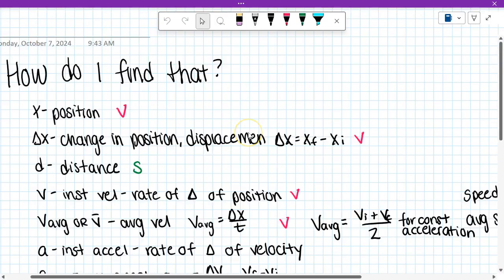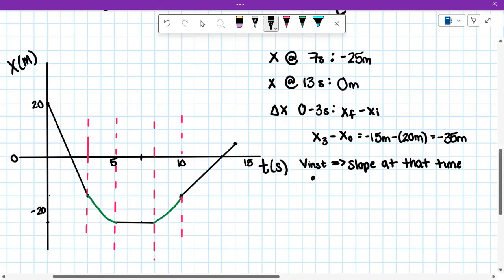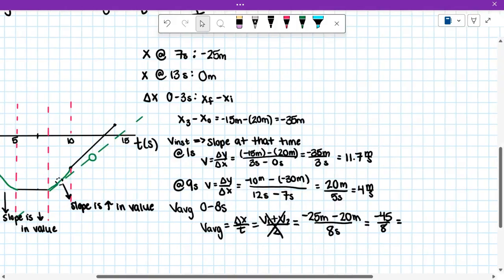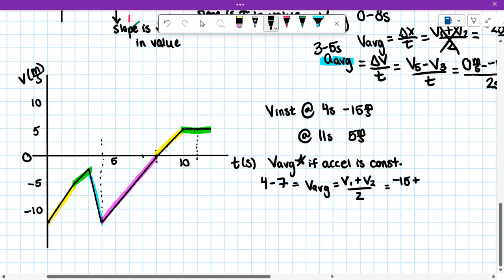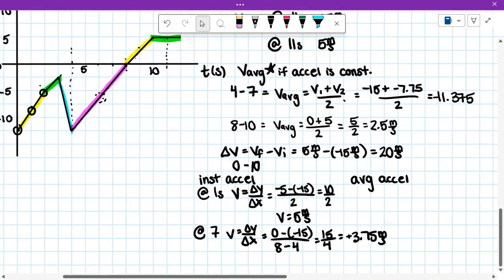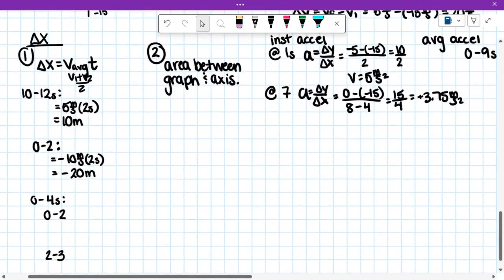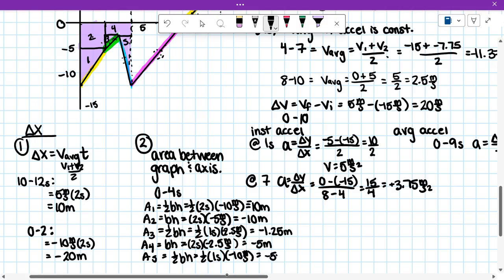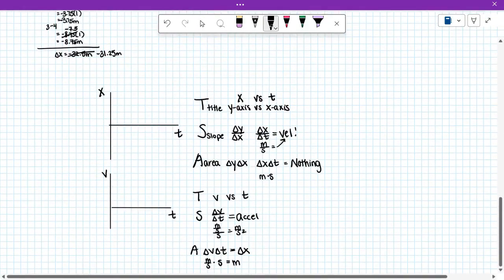How do I Find This Motion Graphs